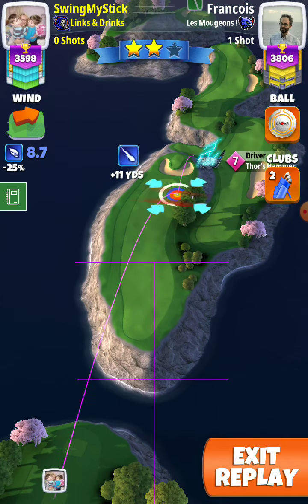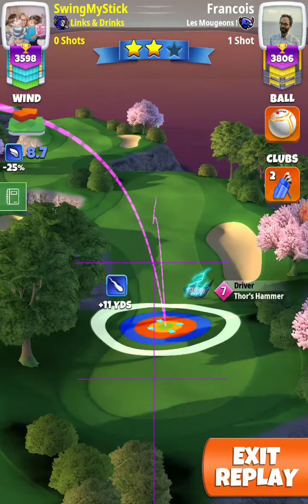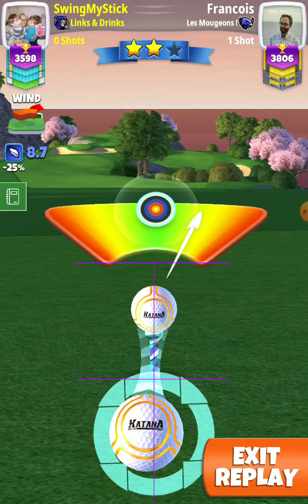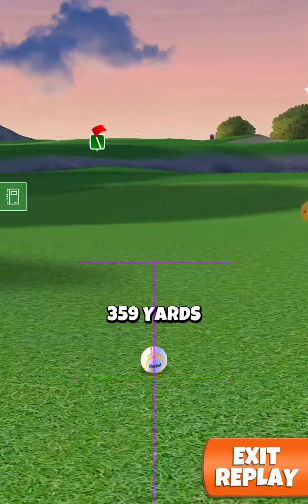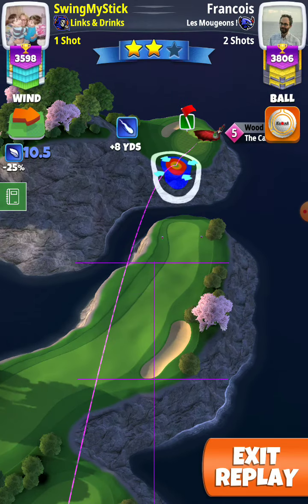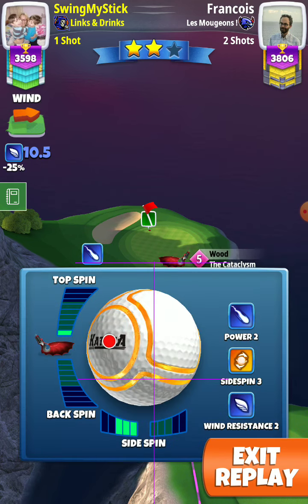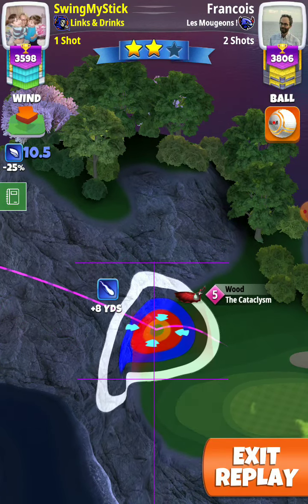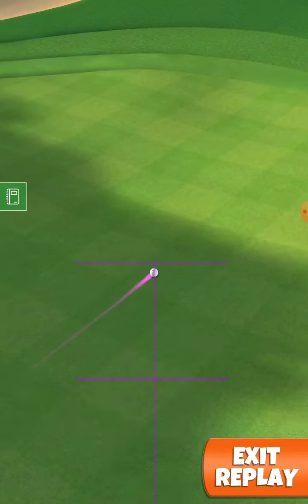Hole 3 expert eagle final 💪 Bill the Greek 💪 namhae cliffs tournament golf clash